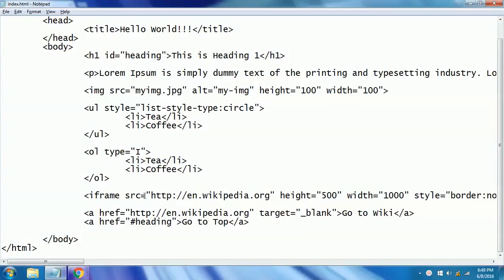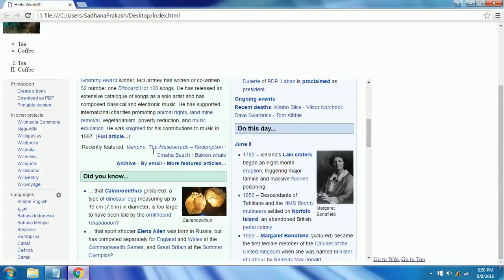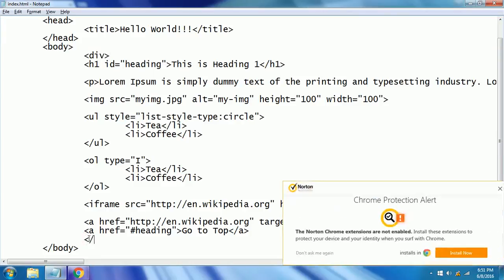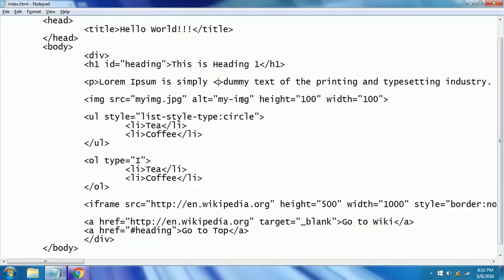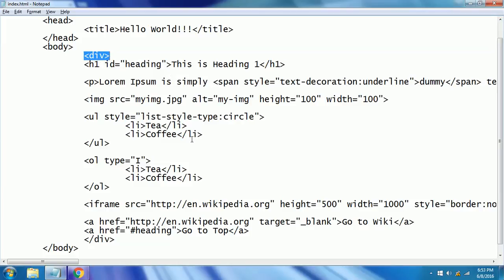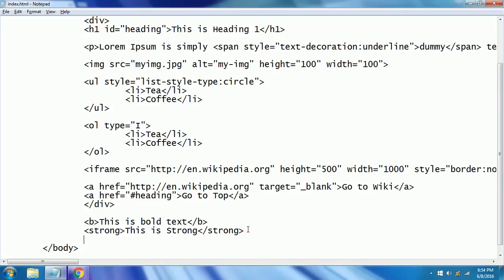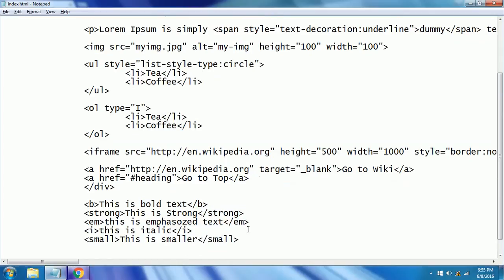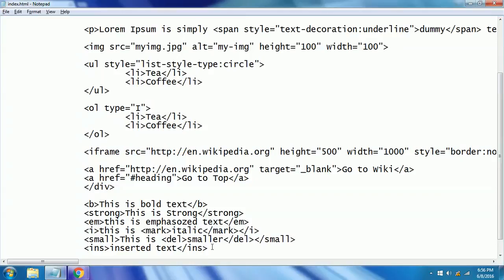HTML Blocks, Text Formatting